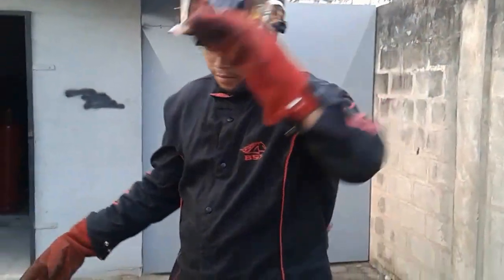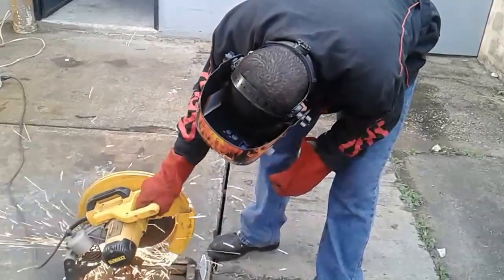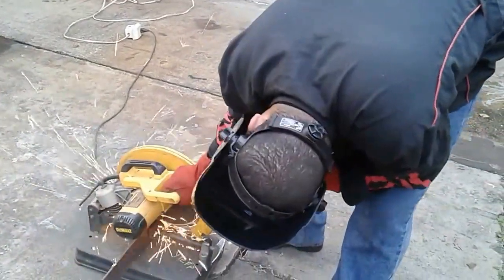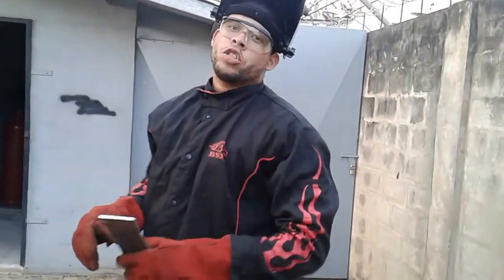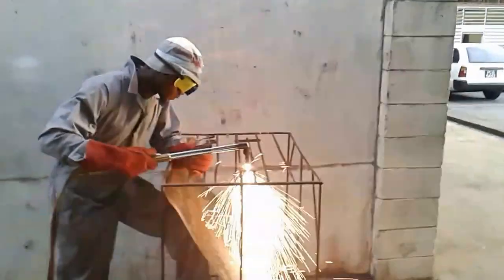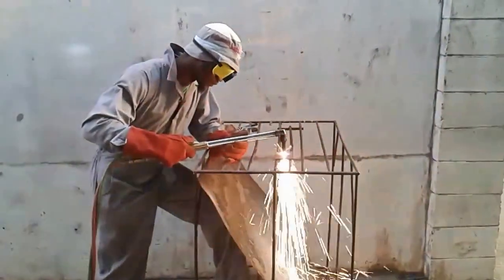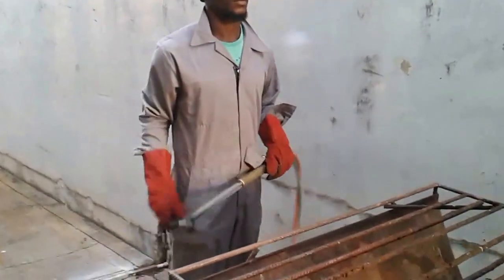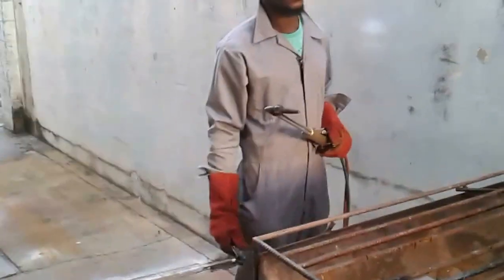Cut metal with acetylene Torch | Cutting Metal for Welding